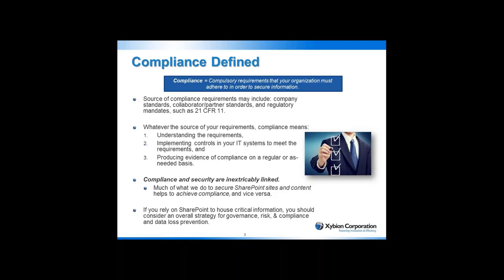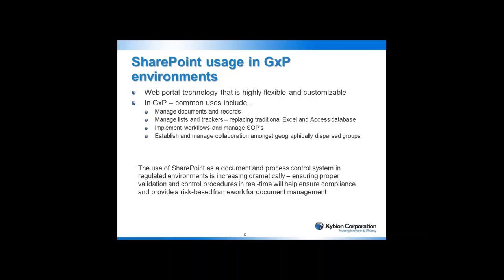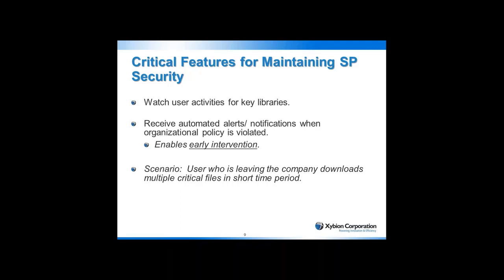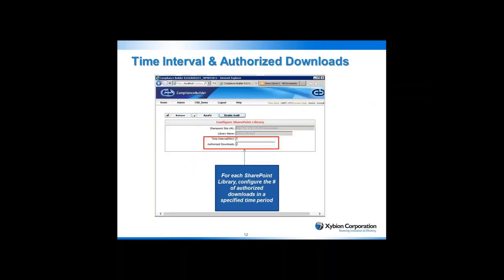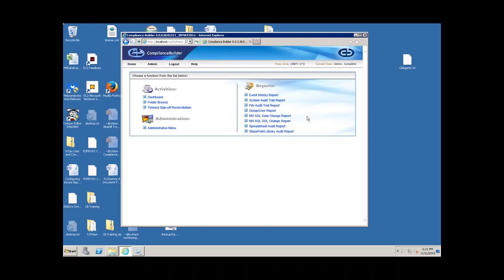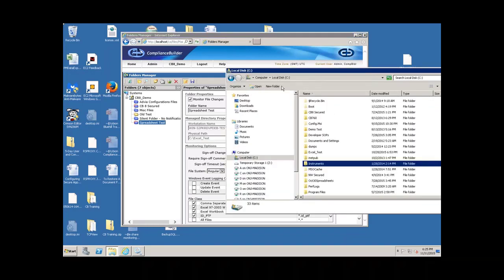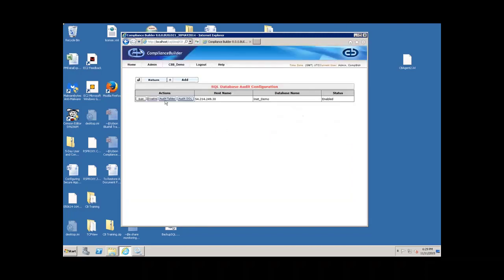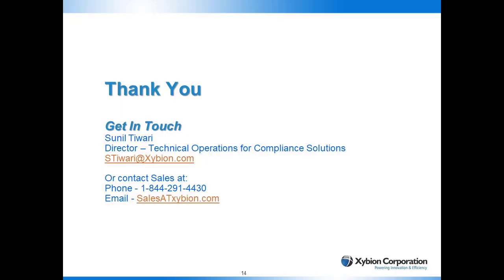How to make SharePoint 21CFR part 11 Compliant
Watch an on-demand webinar from Xybion Corporation on how to ensure your SharePoint deployment exceeds the industry standard compliance and security regulations.